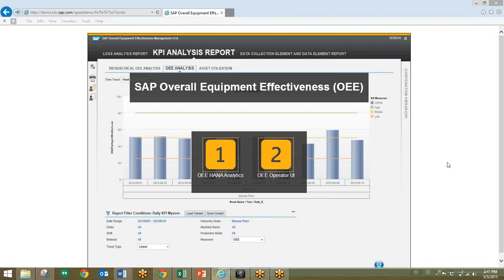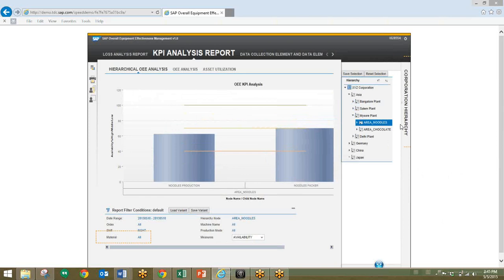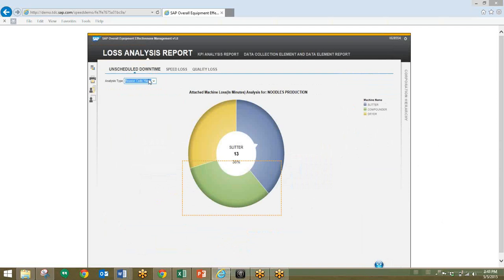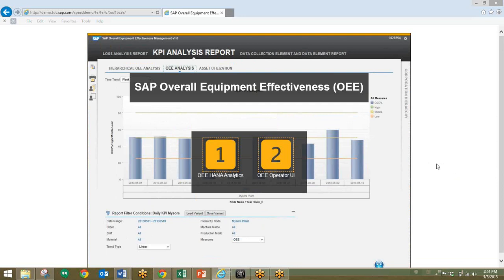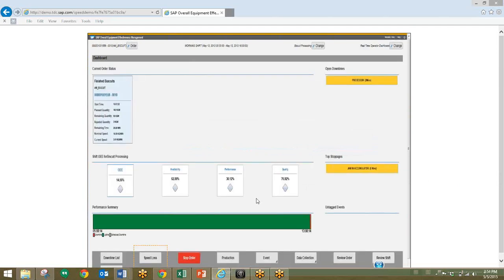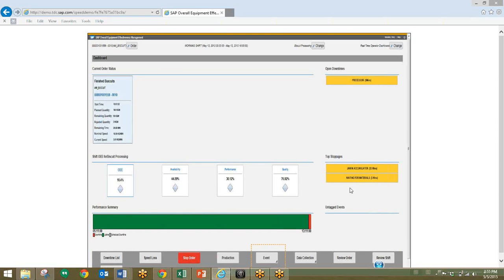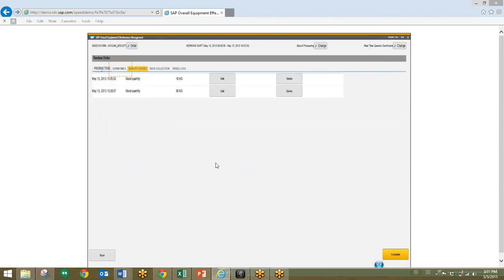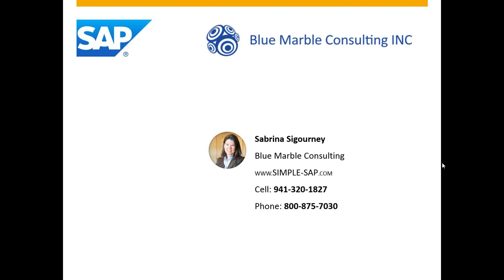SAP Overall Equipment Effectiveness (OEE)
SAP Overall Equipment Effectiveness (OEE) by Blue Marble Consulting